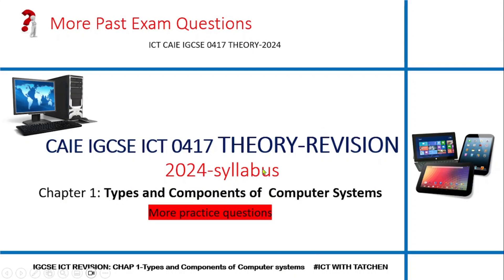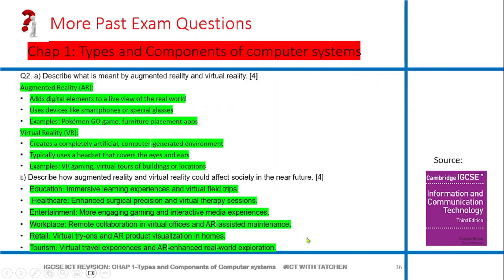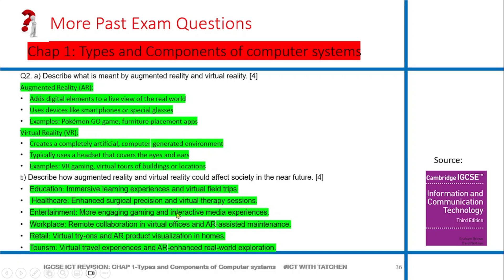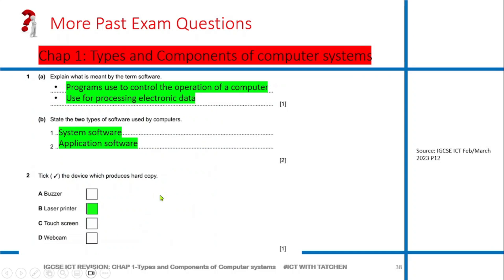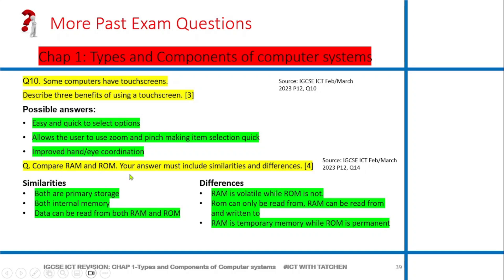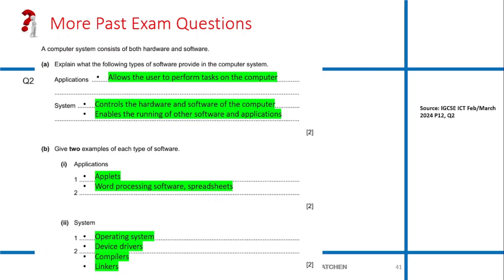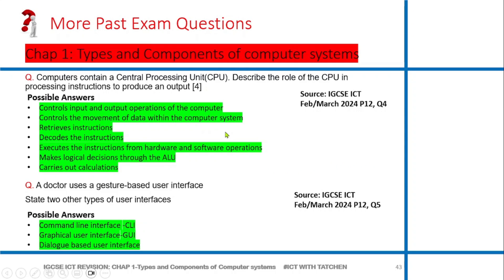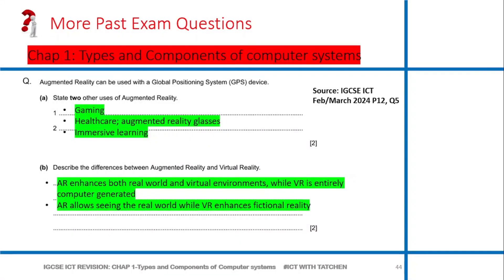Chapter 1: More End of Chapter & Past Questions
In this video I discuss the end of chapter questions and recent IGCSE questions for chapter 1.